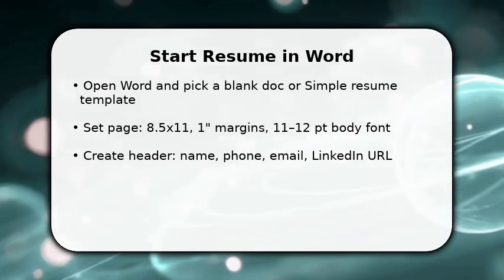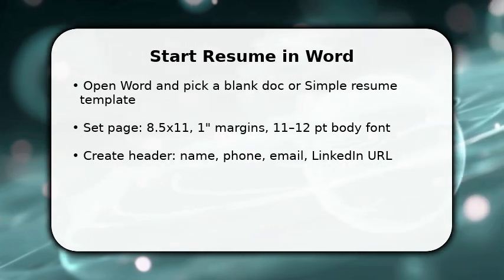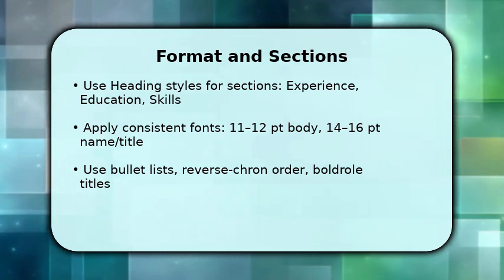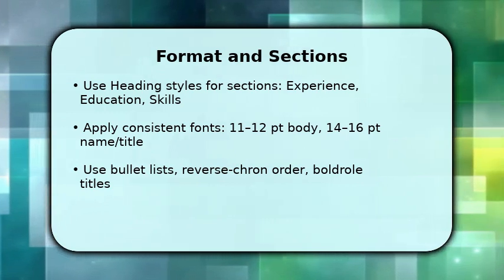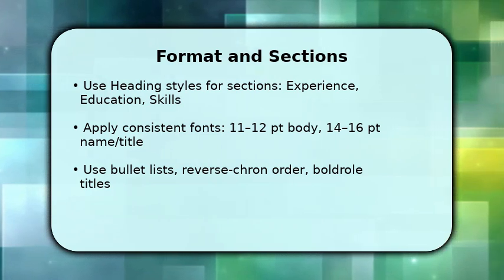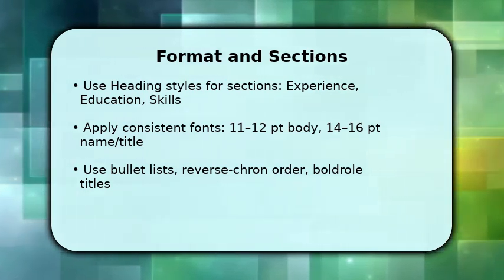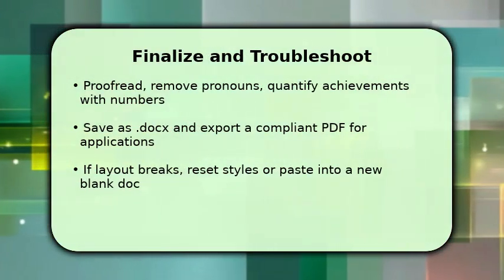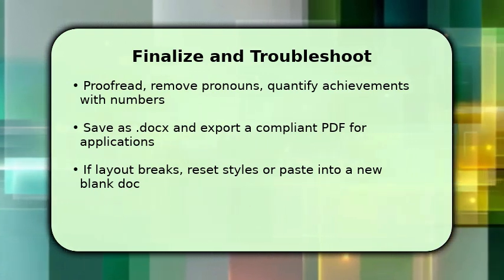How to Make Resume Word Format (only Way)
Learn the essential steps to create a professional resume in word format.